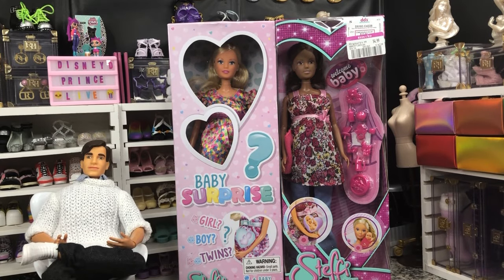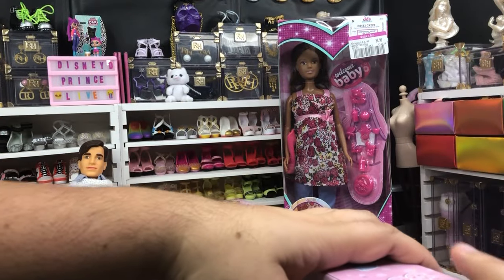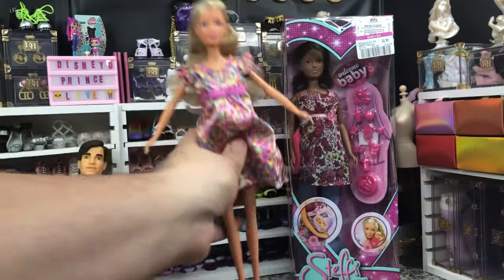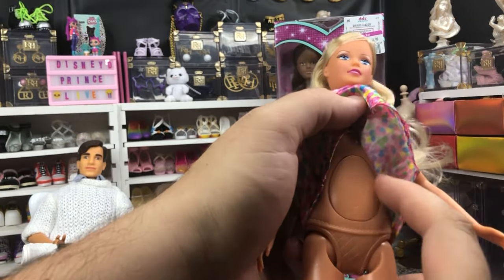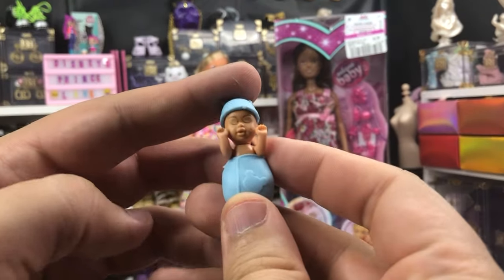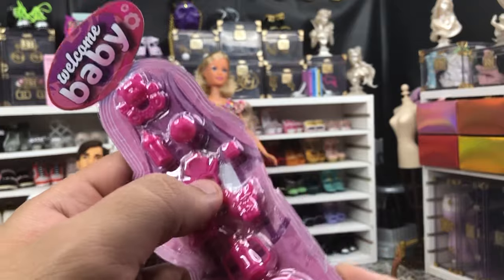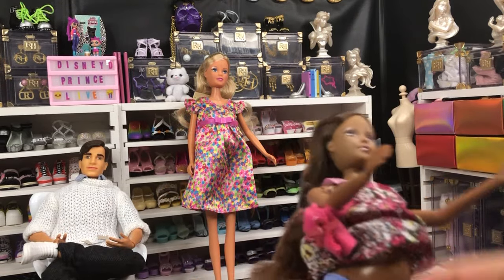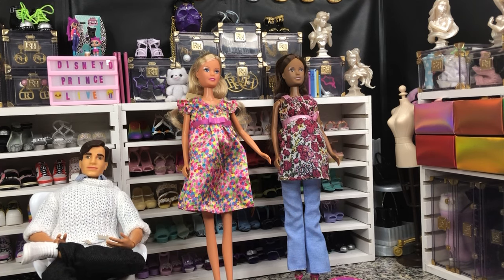Too Good To Pass Up Tuesday: 1/2/24 - Pregnant Steffi Love Dolls Unboxing and Review